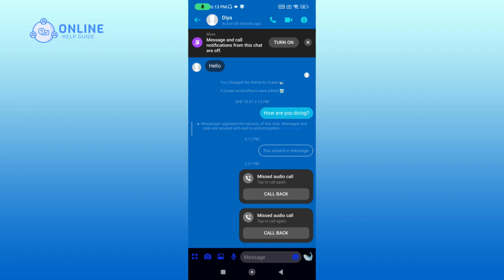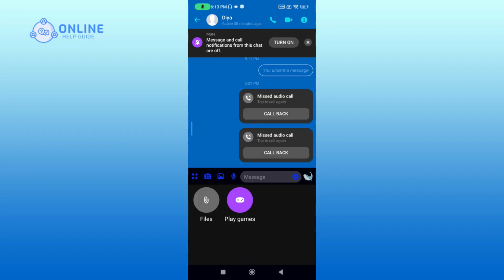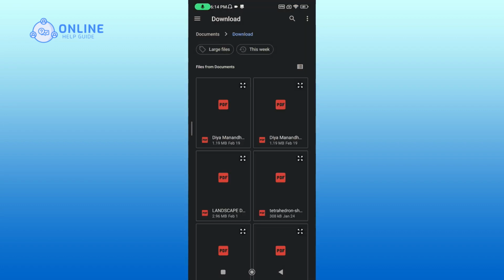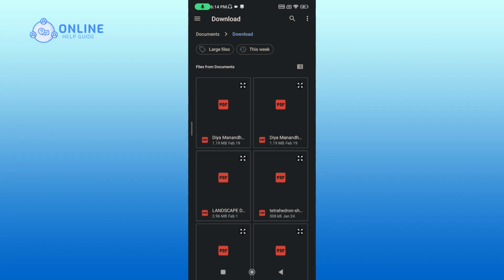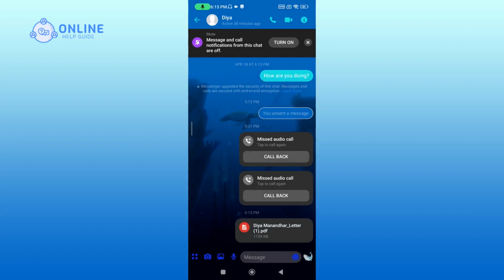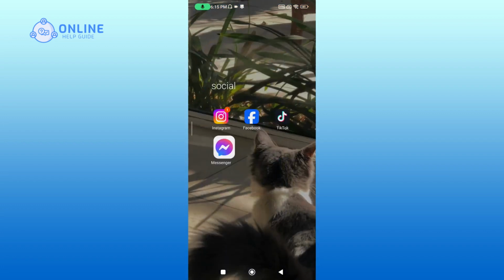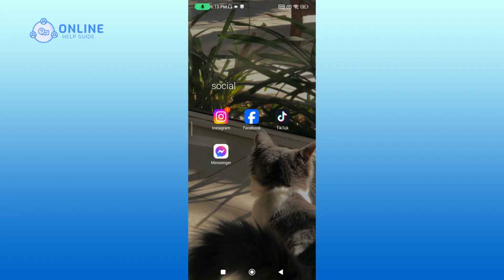How to Send Any File on Messenger 2024 (Quick & Easy)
Want to share a file on Messenger but don't know how to? In this tutorial, I'll walk you through the steps to share a file on Messenger. Let's get started.

First, open Messenger. Open any chat that you want to share the file with. As you can see at the bottom, we have a camera icon to click and send pictures, a voice message icon right next to the text box, and there is also an emoji icon next to the camera icon. Tap on the four-dot icon here, then select 'Files'. It will lead you to the file manager app from where you can select the files that you want to share. Then, either tap and hold or select the file. This step depends on the phone model. For me, I am tapping on the file I want to share, then tapping on 'Select' at the top. Then, hit 'Send', and that is how you send any files on Messenger.